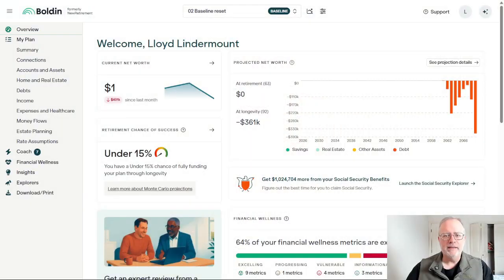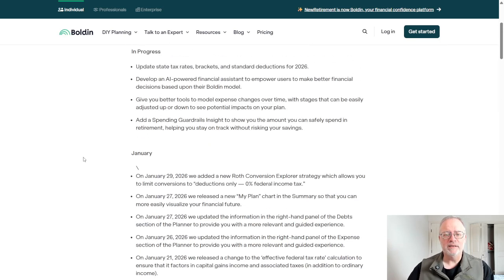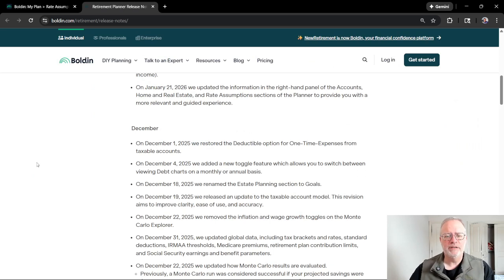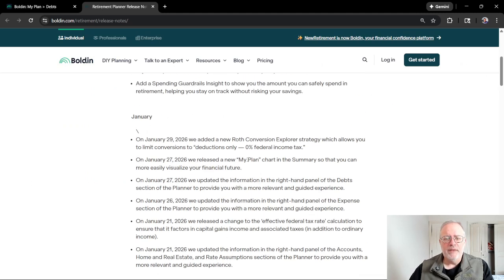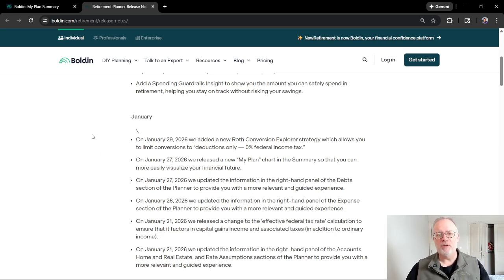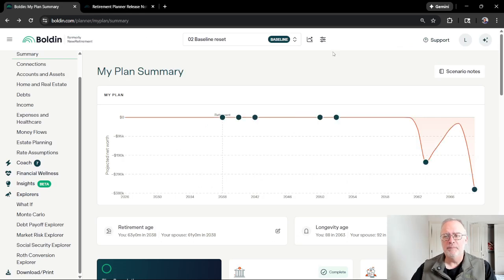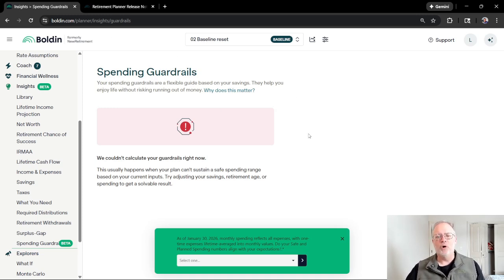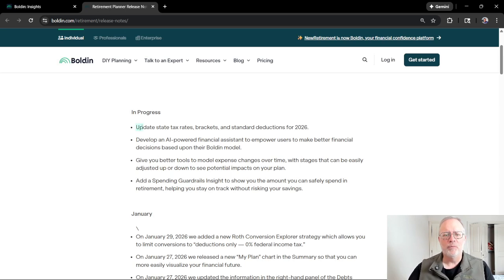January 2026 changes to Boldin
Lots of interesting changes to the Boldin software package in January 2026. This video briefly touches on those changes, and looks at some updates in the works.